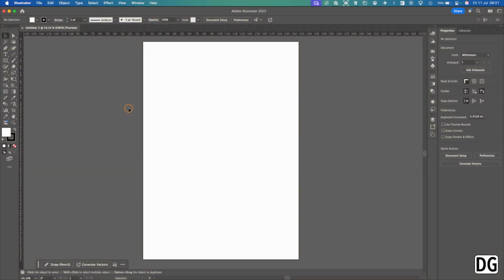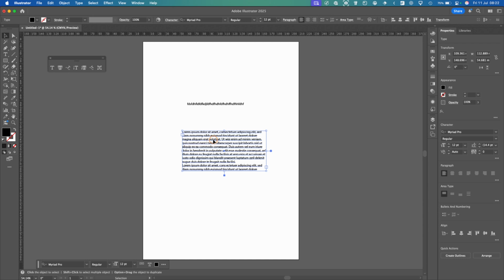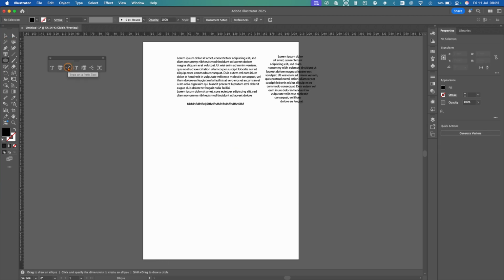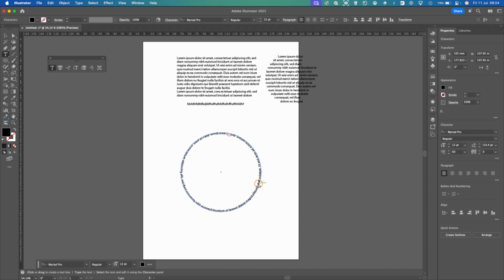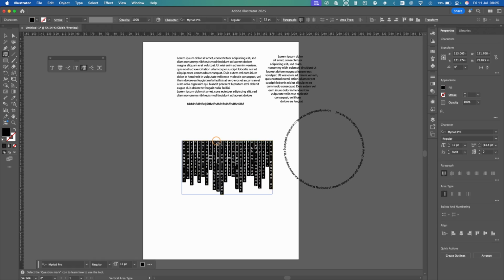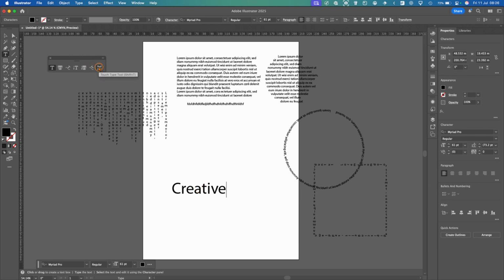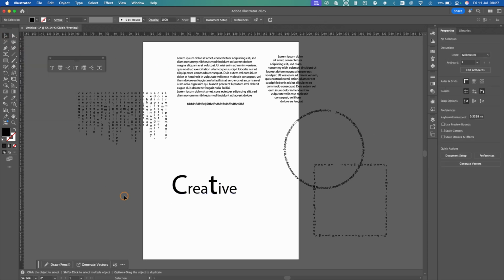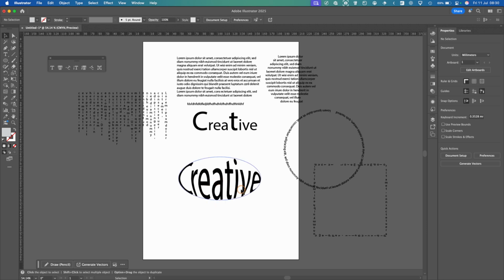Illustrator Text Tricks You’ll Actually USE.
Ready to master text in Adobe Illustrator? In this beginner-friendly guide, you’ll learn how to use Every Essential Type Tool in Illustrator to create stunning typography for your designs.

➡️ Running Order
00:00 Illustrator Type Tools The Beginners Guide
00:56 Type Tool
01:21 Area Type Tool (Horizontally)
02:15 Type on a Path Tool
02:54 Vertical Area Type Tool
03:23 Vertical Type on a Path Tool
03:47 Touch Type Tool
04:49 BONUS TIP
05:42 Outro

In this step-by-step tutorial, we’ll cover:

✅ The basics of the Type Tool
✅ Area Type and Type on a Path
✅ Touch Type Tool tricks
✅ Common text formatting tips

Whether you’re creating logos, posters, social graphics or just exploring Illustrator for the first time, this guide is packed with pro tips and practical examples to help you feel confident working with type.

👉 Perfect for beginners and a great refresher for experienced users!

Hello, I’m Darren Goddard, a Creative Production Specialist from the UK with over 20 years experience working within creative production.